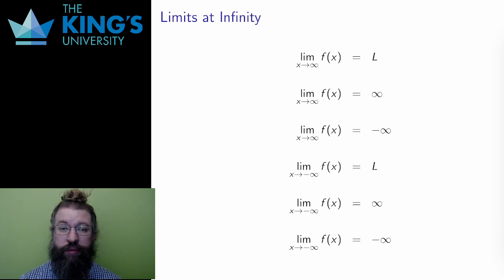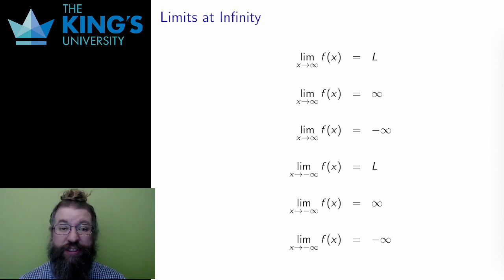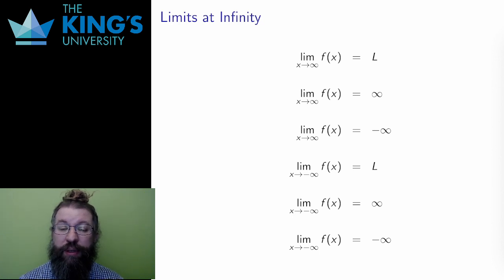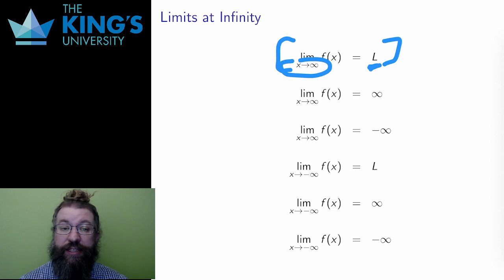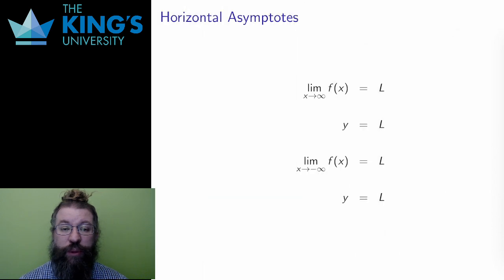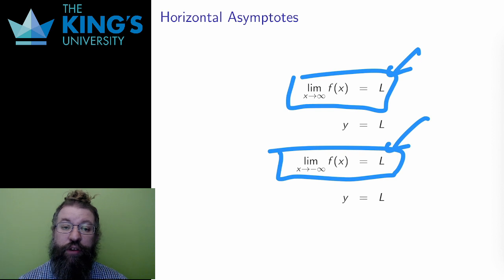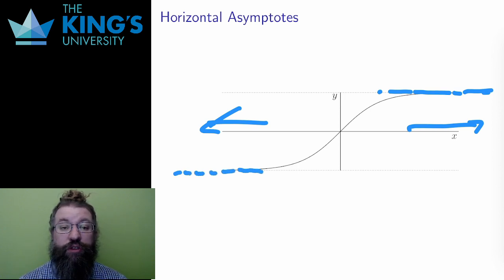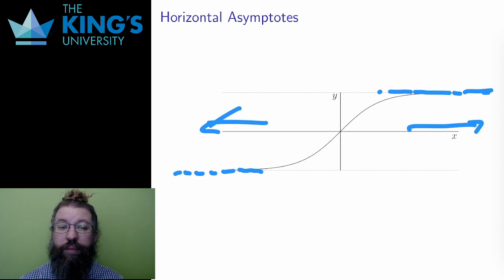Math 200 Week 5 Video 1